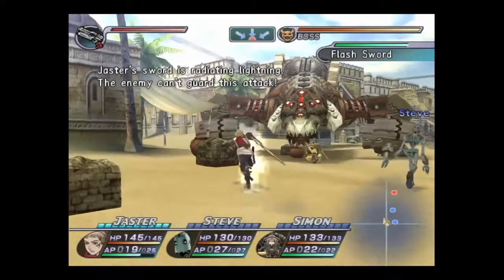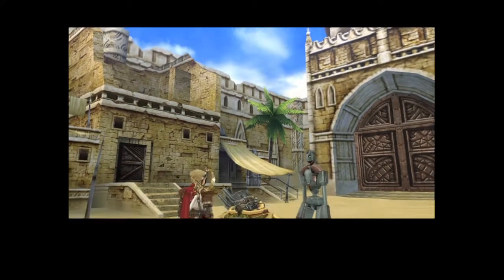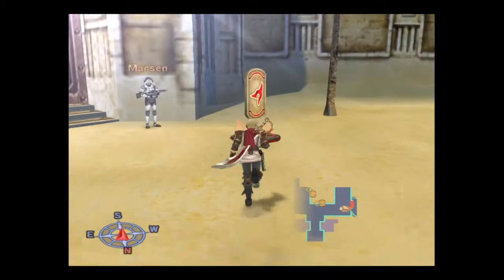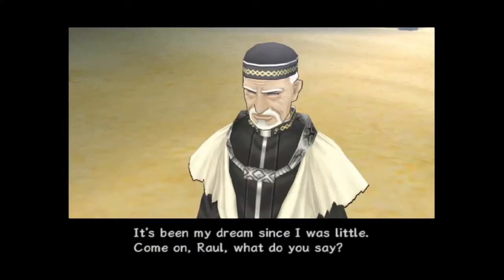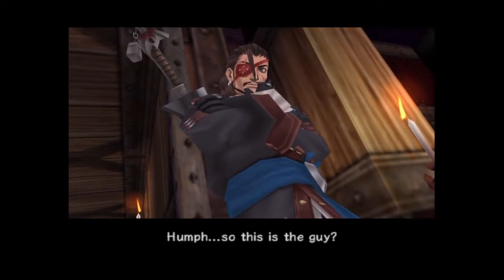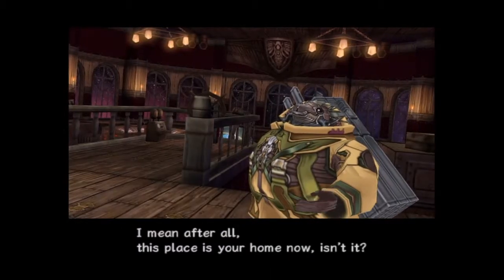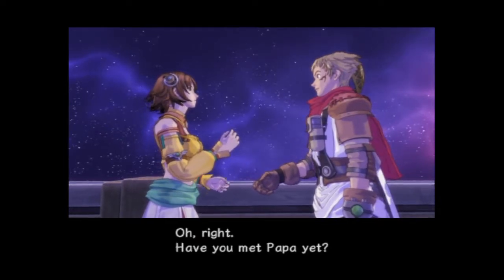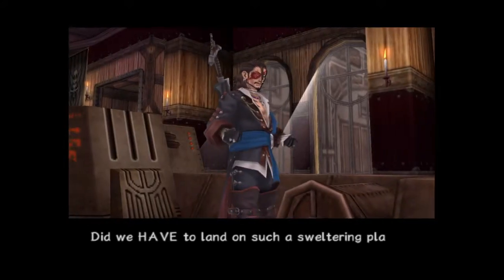Moth Plays Rogue Galaxy: Hunter's Log 0002 (Rosa, Salgin to Juraika, Crash Site)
Having been mistaken for Desert Claw, Jaster is invited to go on an adventure by a pair of colorful, bumbling space pirates.